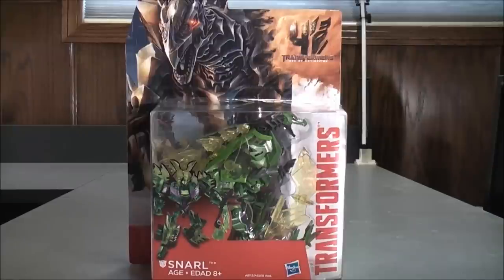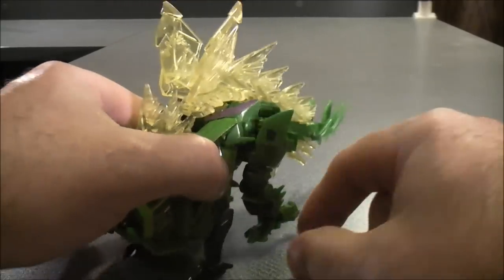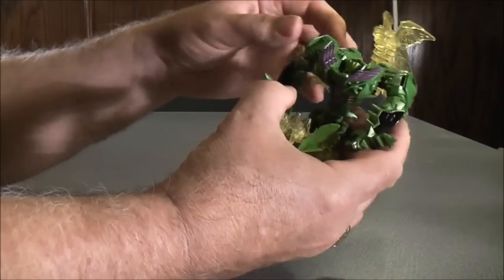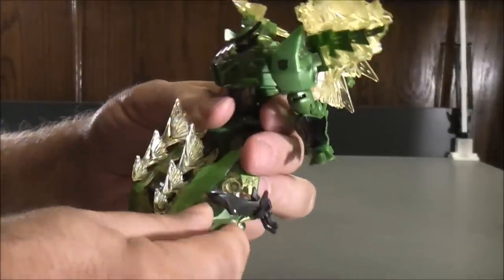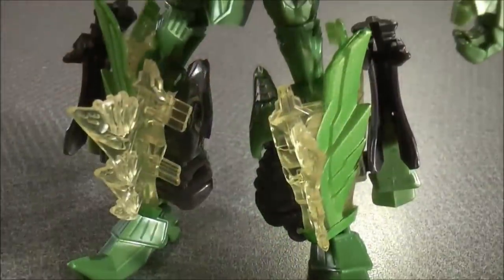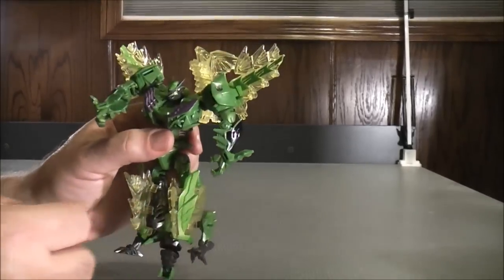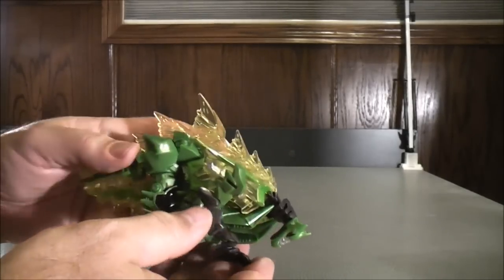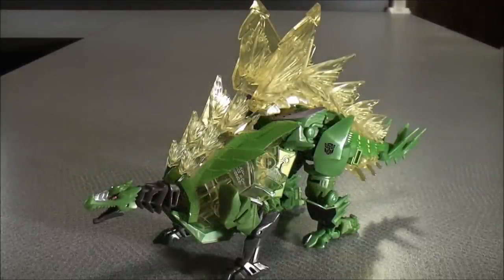TRANSFORMERS 4 AGE OF EXTINCTION DELUXE CLASS SNARL TOY REVIEW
Hey everyone...here is my video review on Transformers 4 Age of Extinction Deluxe class Snarl! in the comments below let me know what you think! Thanxs for watching guys! =D
Come hang out with me & all my friends on my Facebook group The Mouse Trap! here's the link: